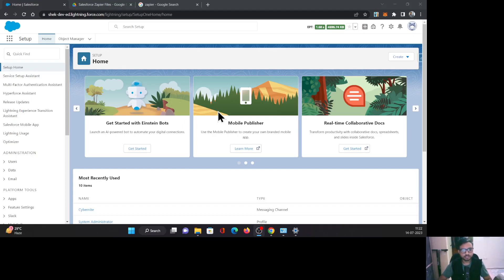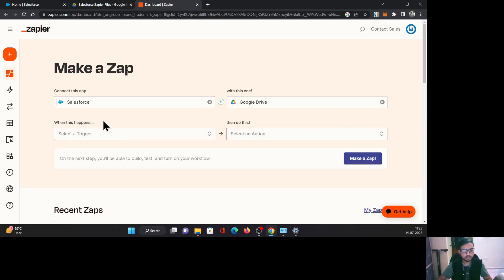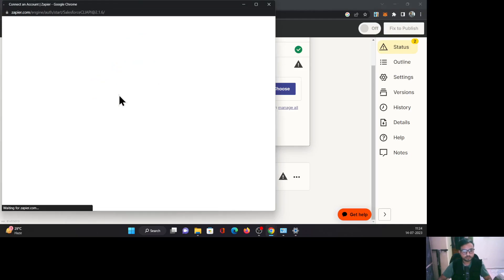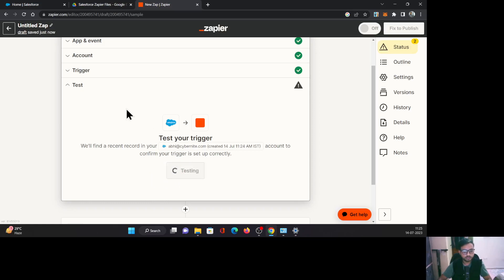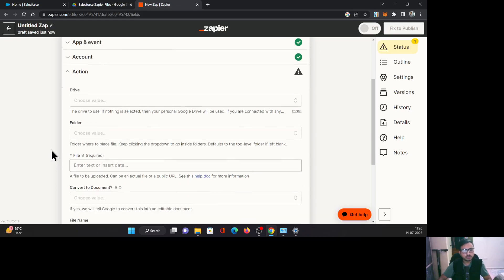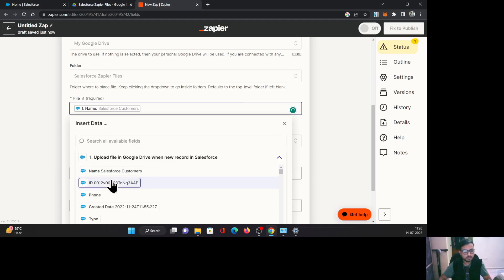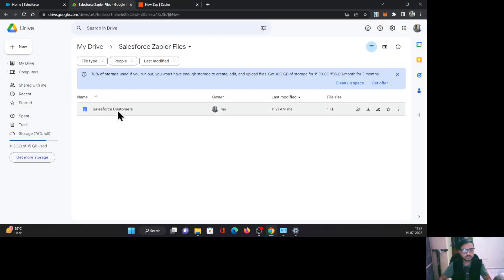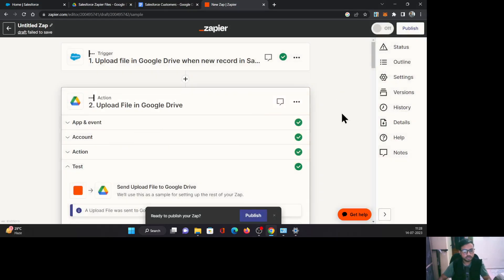Salesforce Integration With Google Drive Using Zapier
This video explains Salesforce integration with Google Drive using the Zapier tool.